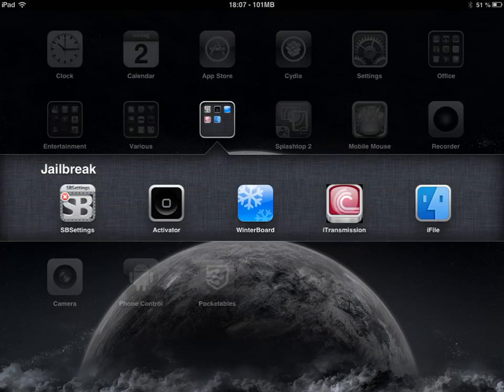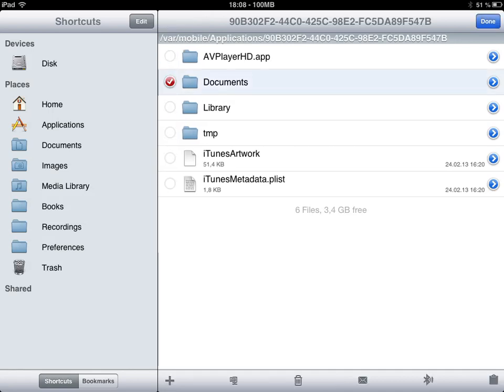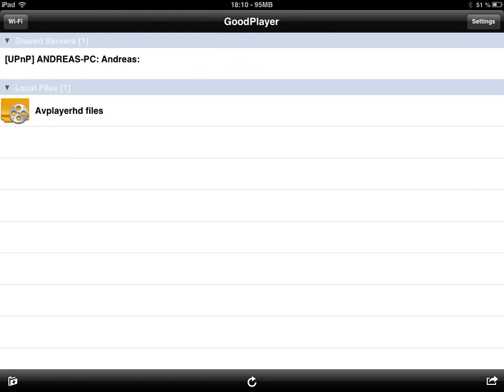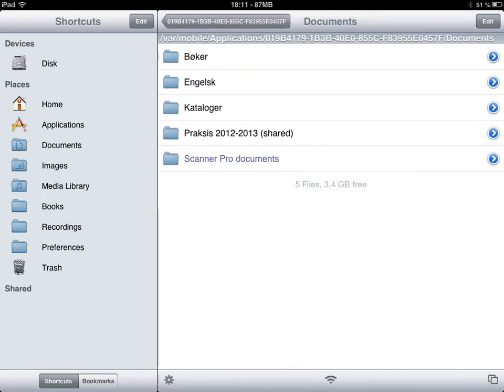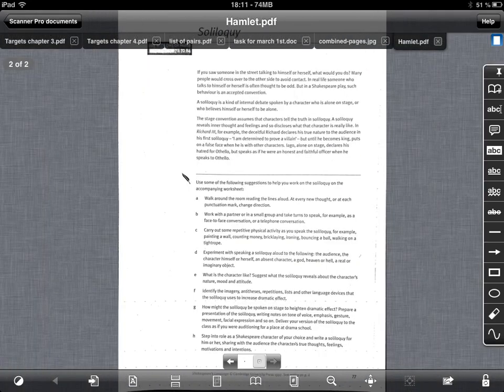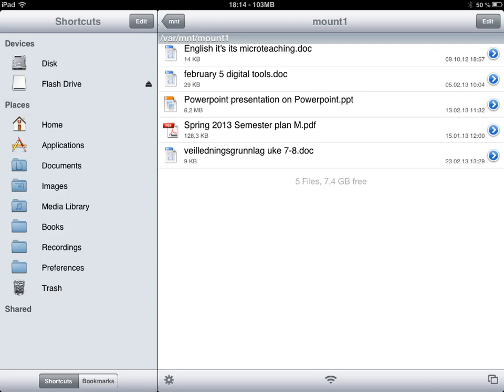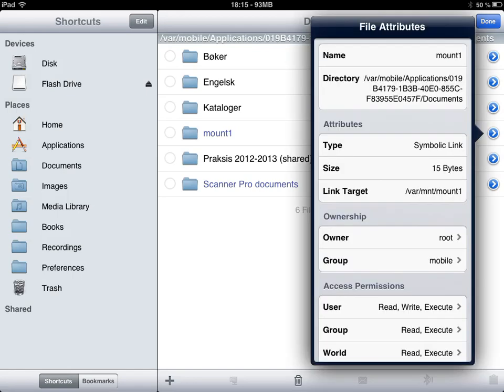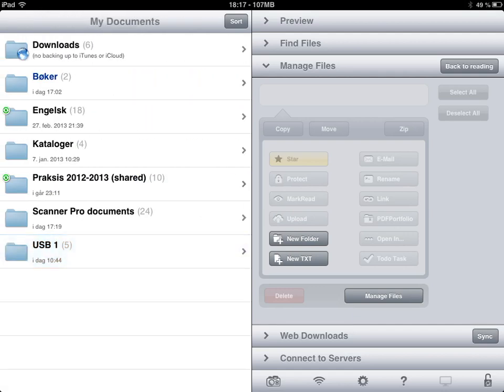How to use symbolic links on iOS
Questions and comments go there, not here